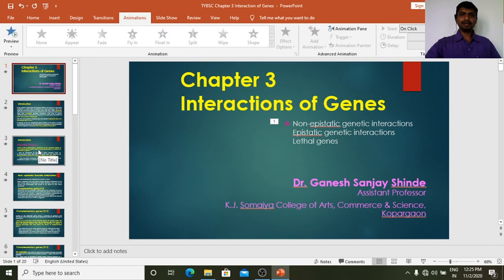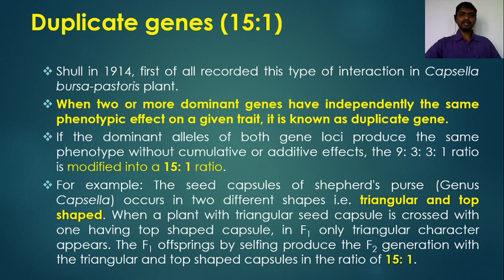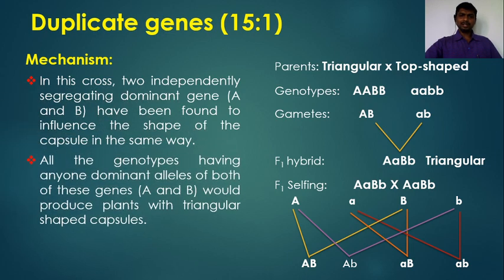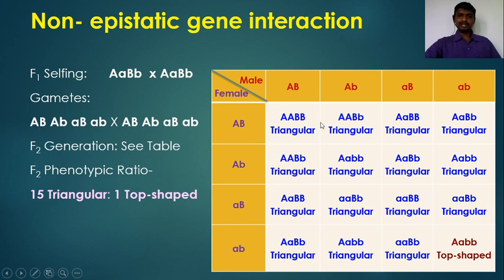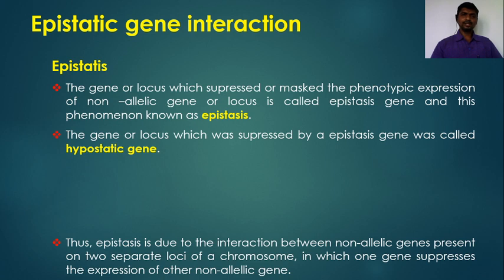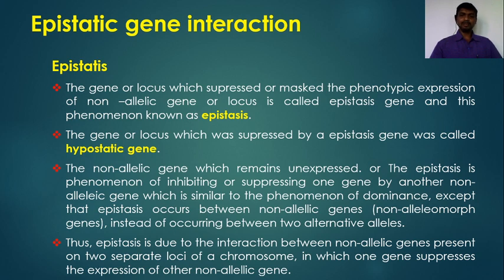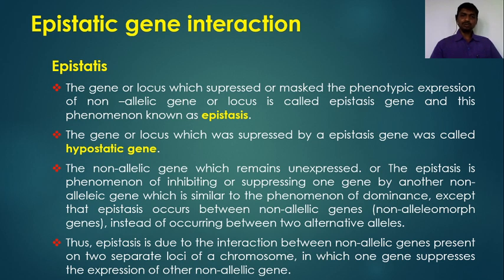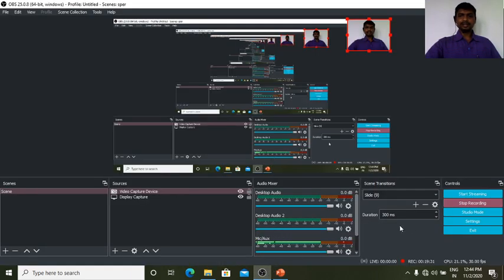MSC Lecture 5 Ch 1 Concept of Epistatis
Concept of Epistatis